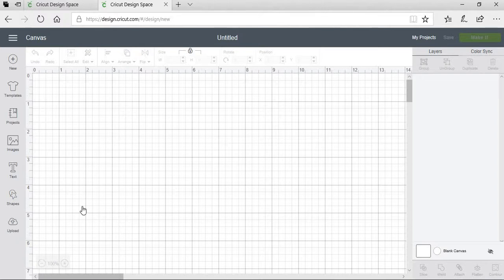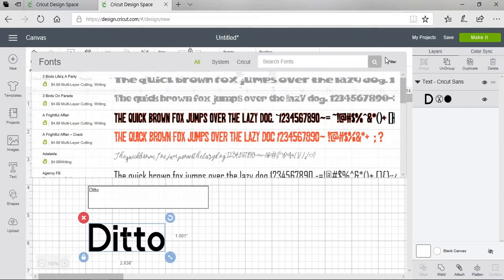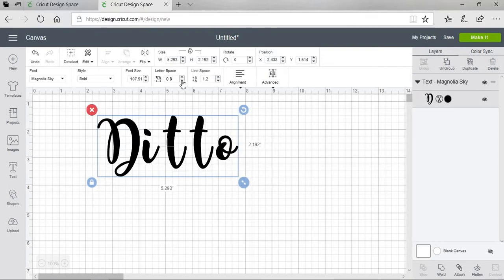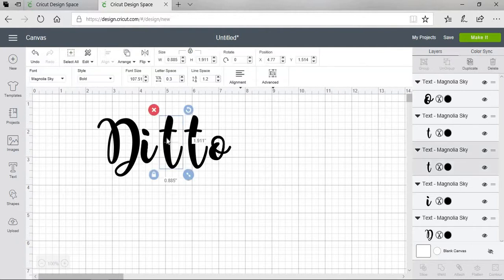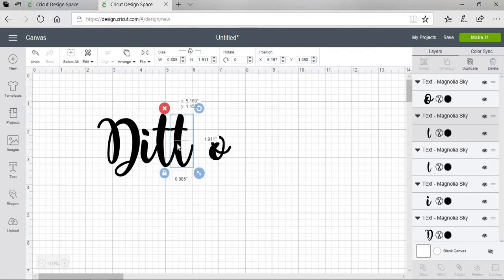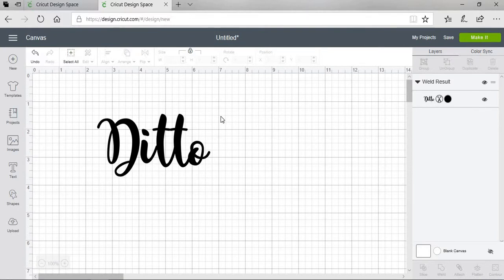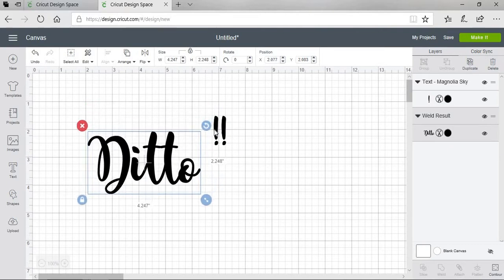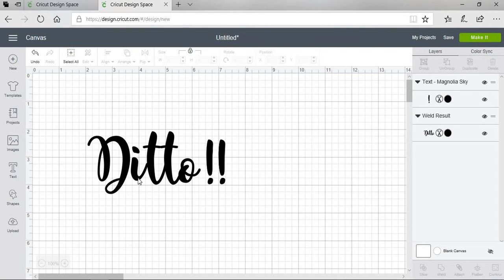How To Connect Letters In Design Space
Easy tutorial how to connect and weld letters using Cricut Design Space